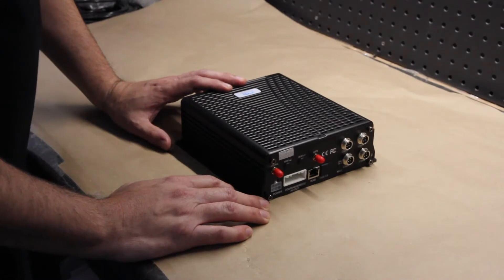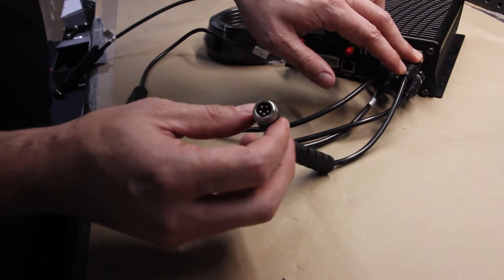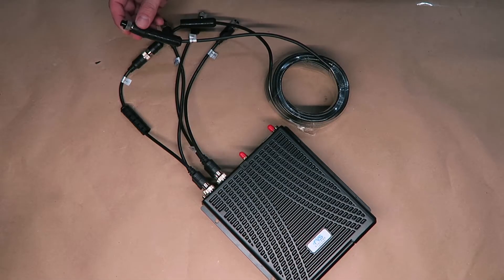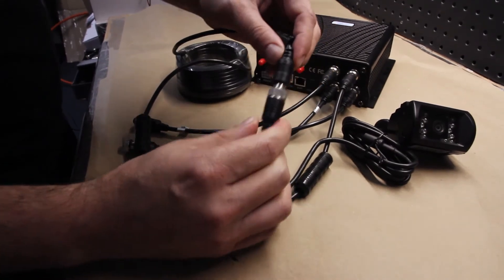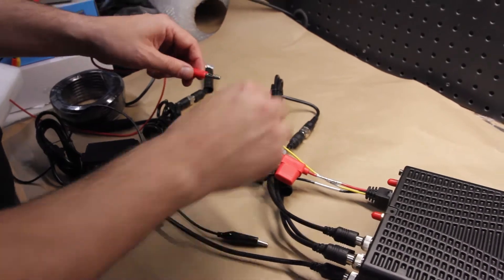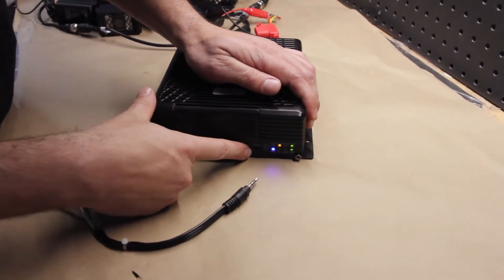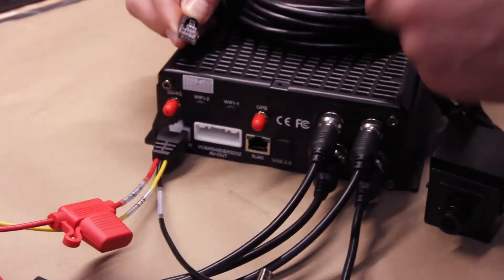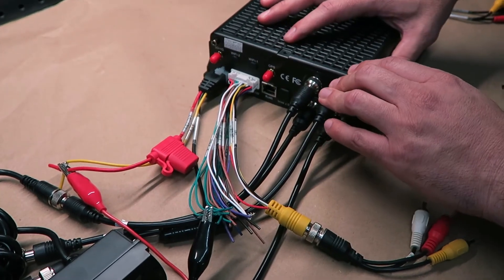MobileMule™ Mobile DVR Setup (1/7) - Cable Connections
A quick video tutorial of how to connect all the cabling to our mobile DVR's. This will show you the adapters you need and how to power up your DVR.